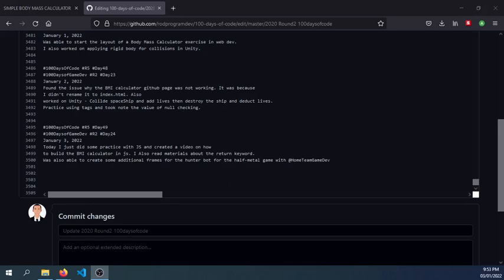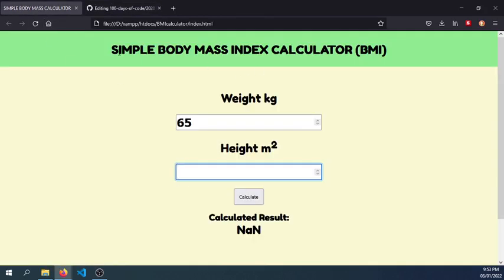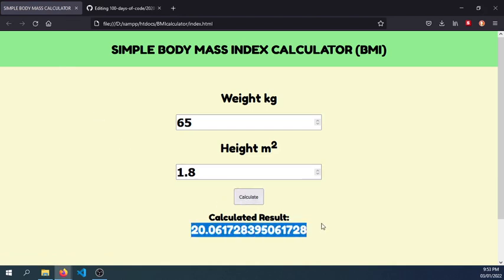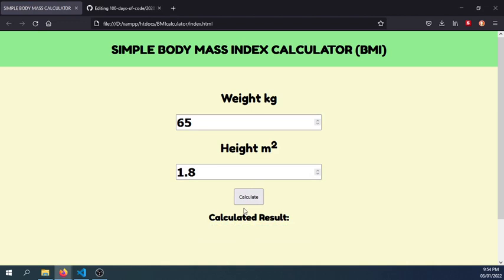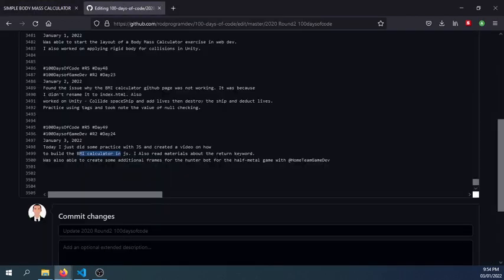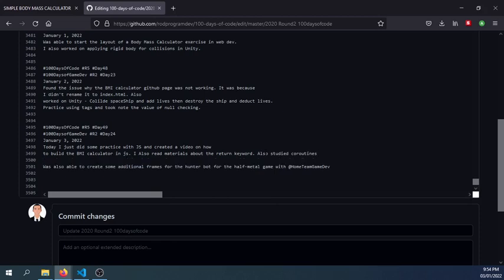100DaysOfCode R5 Day49 100DaysofGameDev R2 Day24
Today I just did some practice with JS and created a video on how
to build the BMI calculator in js. I Also read materials about the return keyword. Also studied coroutines in Unity C#.
Was also able to create some additional frames for the hunter bot for the half-metal game with @HomeTeamGameDev